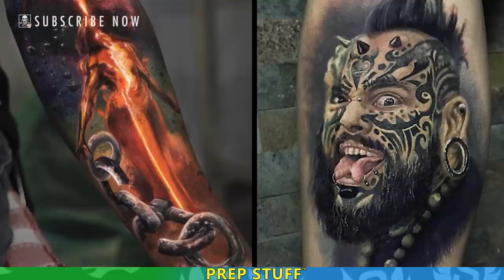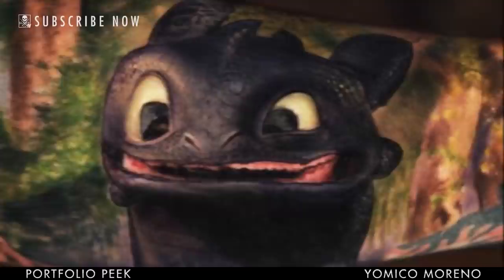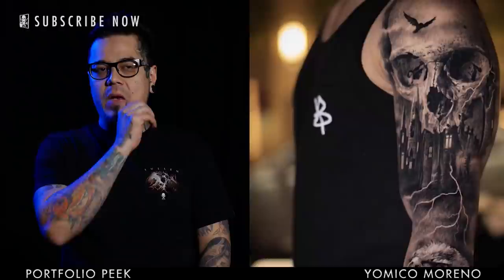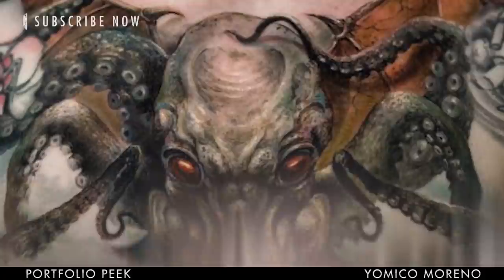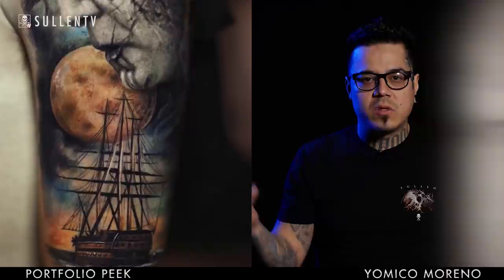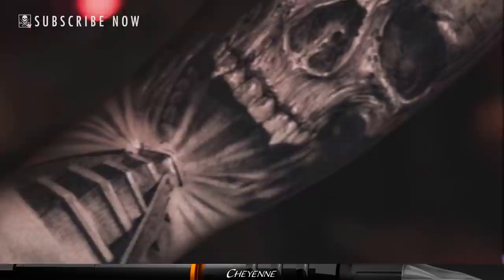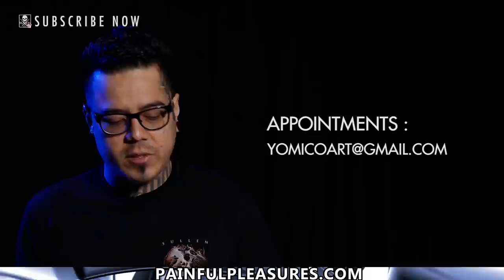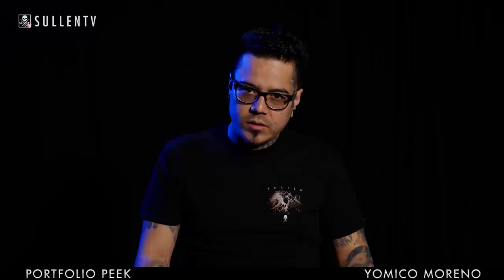Portfolio Peek - Yomico Moreno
SullenTV presents Portfolio Peek with Yomico Moreno!!